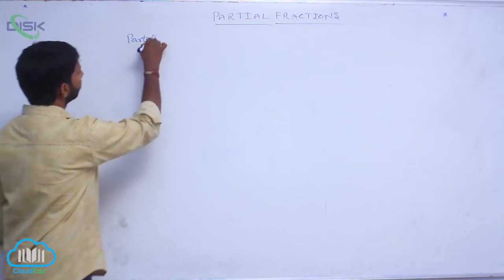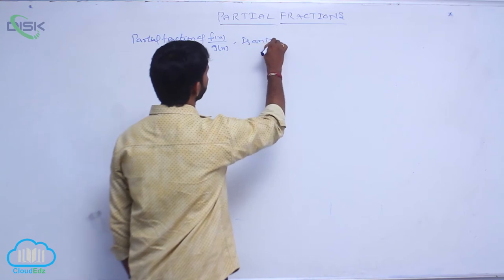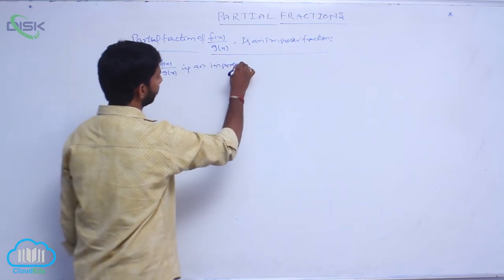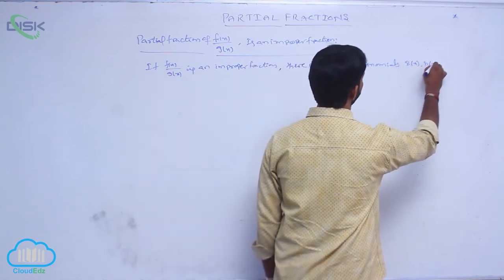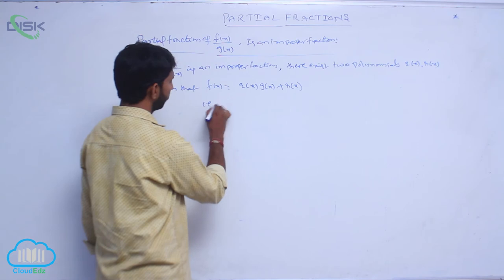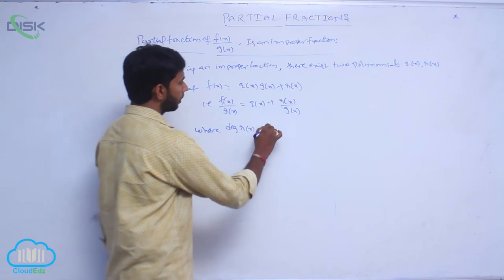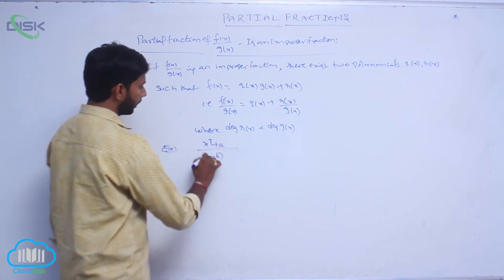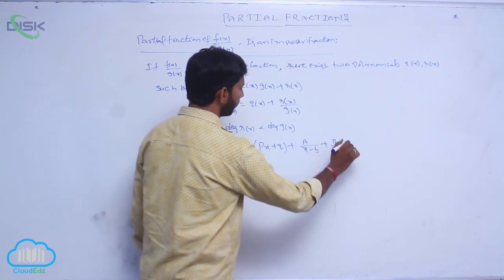Rational and Partial Fractions || Improper fraction 1 || Disk Telangana